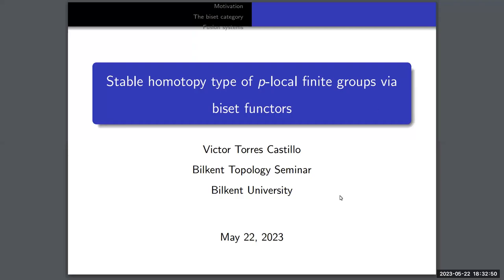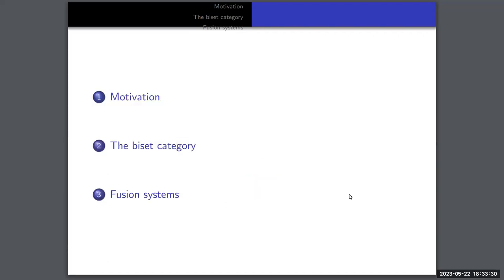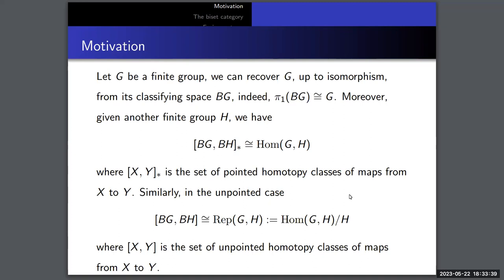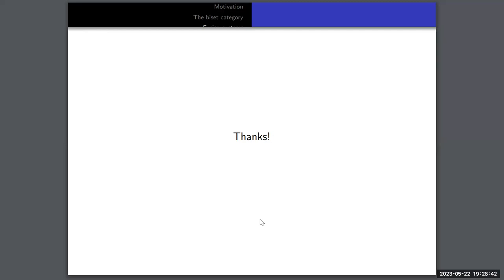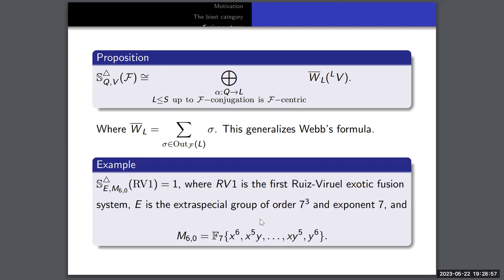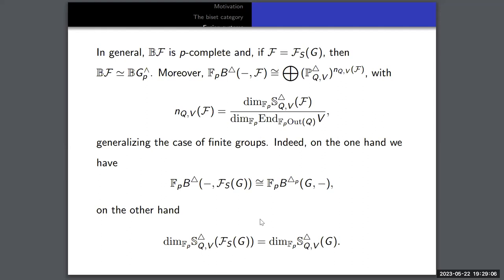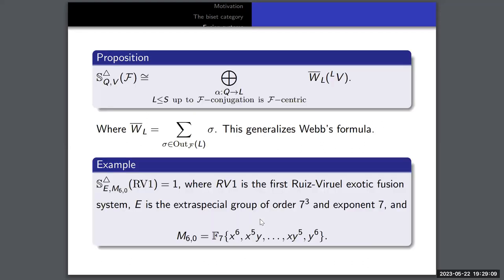BilTop | Victor Antonio Torres Castillo | Stable homotopy type of p-local finite groups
The Martino-Priddy conjecture (now a theorem) says that the p-fusion of G can be recovered (up to isomorphism) from the unstable homotopy type of BG^p. By making strong use of the Segal conjecture, the same authors approached a stable analogous of that result. In this talk, we will explore some consequences of the (so-called) stable Martino-Priddy conjecture and their generalizations for p-local finite groups.